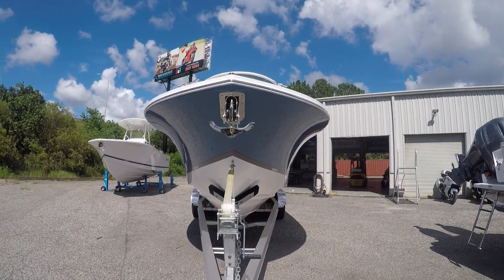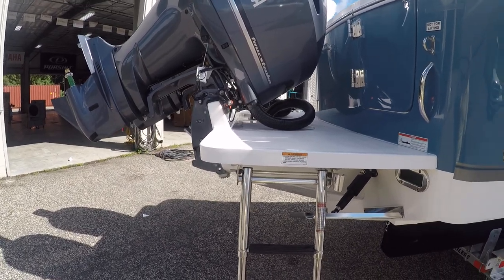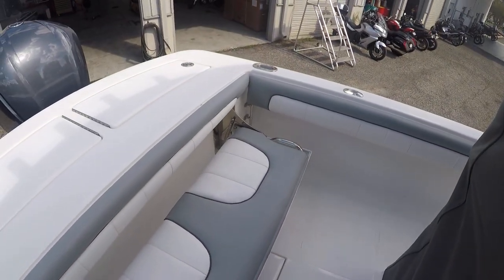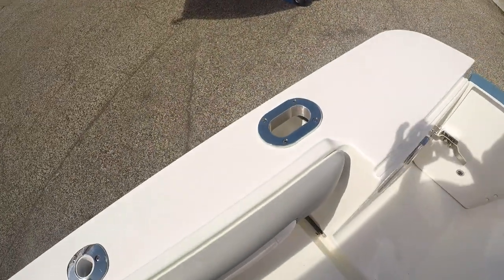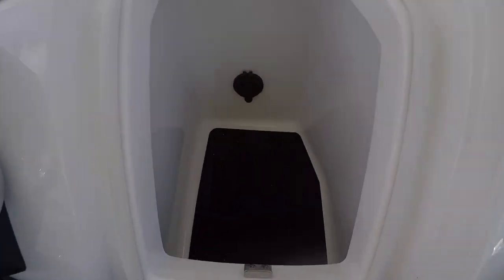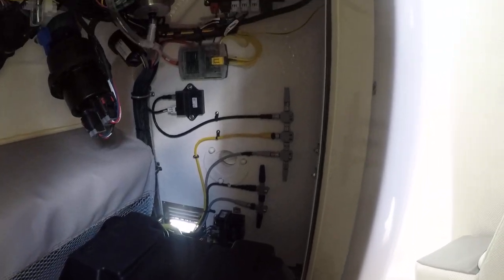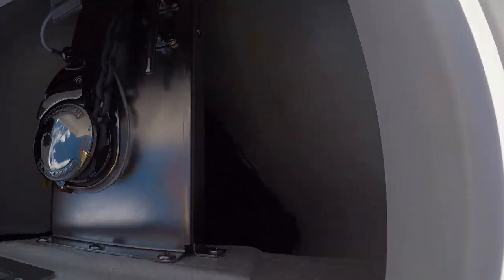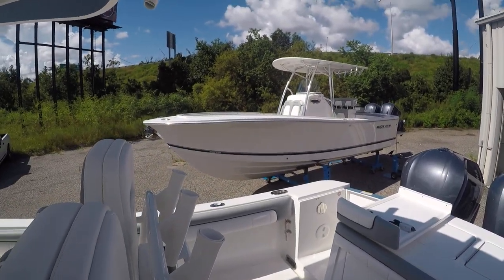Center Console New Regulator 28 Offshore Fishing Boat - For Sale Jacksonville FL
2019 Regulator 28 Off-shore center console fishing boat for Sale Jacksonville, Florida

1.  Our boat shopping ‘Comfort Commitment’ ensures a low pressure, educational environment with experts you can trust… so you make the right decision for your lifestyle.
2.  Our exceptional on-water delivery assures you will have complete confidence in the operation of your boat, day one and beyond
3.  We serve quality-oriented boater with our premium brands and expert staff to provide the exceptional customer experience they deserve
4.  Our clients appreciate our transparent “No-Hassle” pricing designed to streamline the purchase experience
5.  With our knowledge and expertise, we make it easy to equip your new boat with the latest electronics and boating and fishing gear to maximize your enjoyment